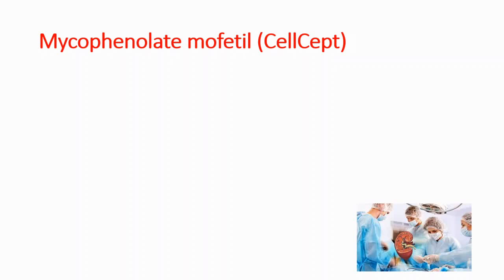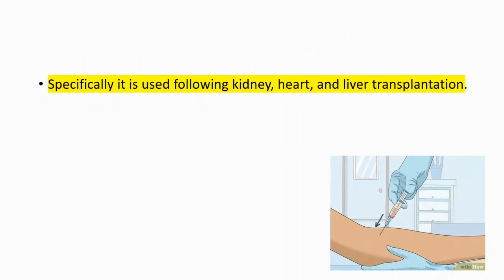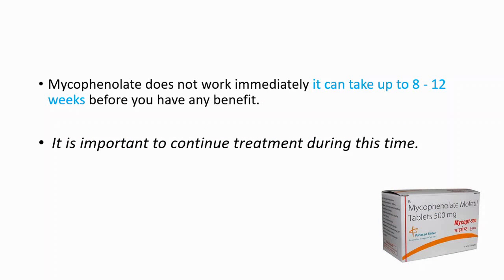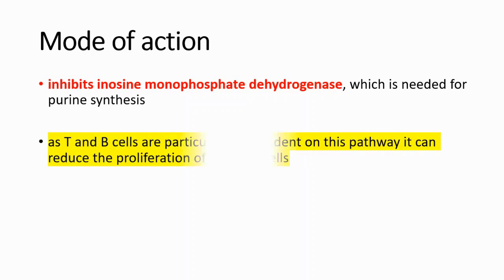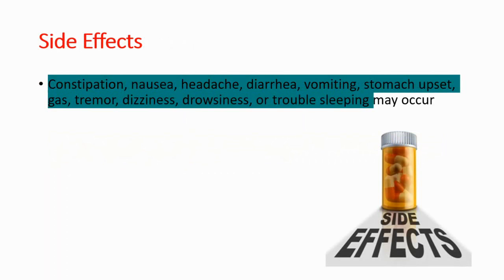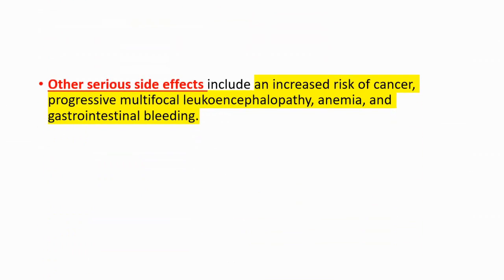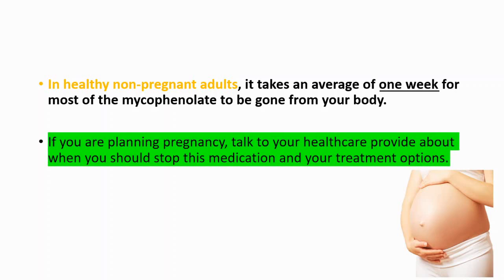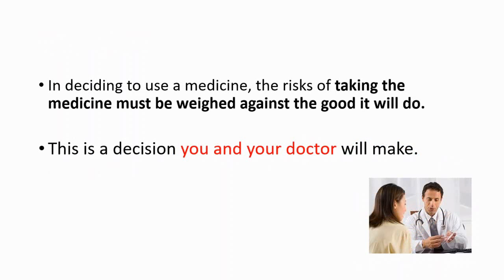MYCOPHENOLATE MOFETIL (Mycophenolic Acid): CellCept Uses-Side effects- Mechanism of Action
What is mycophenolate mofetil used for?
Mycophenolate (Myfortic) is used with other medications to help prevent the body from rejecting kidney transplants. Mycophenolate is in a class of medications called immunosuppressive agents. It works by weakening the body's immune system so it will not attack and reject the transplanted organ.

What are the side effects of mycophenolate mofetil?
Side Effects
Constipation, nausea, headache, diarrhea, vomiting, stomach upset, gas, tremor, dizziness, drowsiness, or trouble sleeping may occur.

How long does it take for mycophenolate mofetil to work?
How long does it take to work? Mycophenolate does not work immediately it can take up to 8 - 12 weeks before you have any benefit. It is important to continue treatment during this time. Mycophenolate cannot cure the condition and you may need to take it for several years to keep your relapses under control.

Does mycophenolate mofetil cause weight gain?
Check with your doctor right away if you are having more than one of these symptoms: bloody urine, a decreased frequency or amount of urine, increased thirst, loss of appetite, lower back or side pain, nausea, swelling of the face, fingers, or lower legs, trouble breathing, unusual tiredness or weakness, vomiting

What is CellCept used for?
CellCept® (mycophenolate mofetil) is a prescription medicine for people who have had a kidney, heart, or liver transplant. CellCept can help prevent rejection of the transplanted organ

What time of day should I take mycophenolate?
It is best to take this medicine on an empty stomach, either 1 hour before or 2 hours after meals, unless your doctor tells you otherwise. Mycophenolate capsules and tablets should be swallowed whole.

Can mycophenolate cause liver damage?
A small number of cases of clinically apparent liver injury have been reported in patients on mycophenolate.

Is mycophenolate an anti inflammatory?
Mycophenolate is part of a class of drugs called immunosuppressants. It suppresses the body's immune response and reduces inflammation in your lungs
Can mycophenolate cause hair loss?
Other reported side effects include allergic reactions, high temperature, tiredness, headache, difficulty sleeping, hair loss, a rash and changes to blood pressure.

What happens if you take too much mycophenolate?
People taking high doses of mycophenolate mofetil each day may have a decrease in blood counts, including white blood cells, especially neutrophils. Neutrophils fight against bacterial infections.

Is Cellcept a form of chemotherapy?
No, CellCept isn't a chemotherapy drug. Chemotherapy drugs work by destroying all cells that are growing quickly.

How does CellCept work?
Cellcept is an immunosuppressant used especially for lupus patients with signs of kidney disease. It works by targeting an enzyme in the body—a protein responsible for certain chemical reactions—that is important in the formation of DNA in your cells. In doing so, Cellcept impairs your immune system function as well.

Does CellCept lower your immune system?
CELLCEPT weakens the body's immune system and affects your ability to fight infections. Serious infections can happen with CELLCEPT and can lead to hospitalizations and death.

Can you take antibiotics with mycophenolate?
Use of these antibiotics with mycophenolate mofetil is not recommended. Other antibiotics that may also decrease MPA levels in the blood are ciprofloxacin (Cipro), amoxicillin plus clavulanic acid (Augmentin), and rifampin (Rifadin, Rimactane).

What happens when you stop taking CellCept?
Do not stop taking CellCept unless your doctor tells you to. If you stop your treatment you may increase the chance of rejection of your transplant organ. If you have any further questions on the use of this medicine, ask your doctor or pharmacist.

Should I take mycophenolate with food?
You shouldn't crush or chew mycophenolate. You should always swallow them whole. It's recommended that you take the capsule or tablet with food and water, as this can stop you feeling sick and getting stomach pains.

What tier is mycophenolate?
What drug tier is mycophenolate typically on? Medicare plans typically list mycophenolate in Tier 2 of their formulary. Tier 2 means that this drug is a “non-preferred generic”. It will be expensive and there may be cheaper drugs that work in a similar fashion.

What happens if you take Cellcept with food?
Taking Mycophenolate with food may help to lessen stomach cramping and diarrhea. Food affects how the body absorbs Mycophenolate. To keep the blood levels of Mycophenolate the same, you should always take Mycophenolate the same way, either with food, or without food.

Does Cellcept make you sleepy?
Constipation, nausea, headache, diarrhea, vomiting, stomach upset, gas, tremor, dizziness, drowsiness, or trouble sleeping may occur. If any of these effects last or get worse, tell your doctor or pharmacist